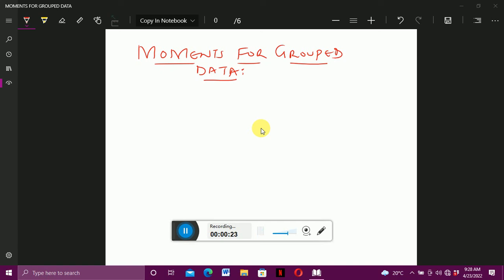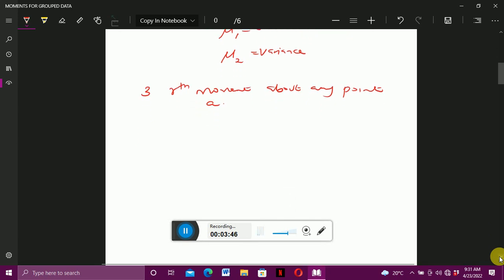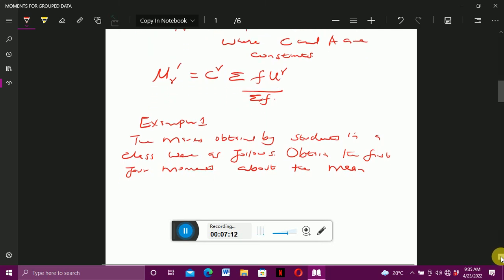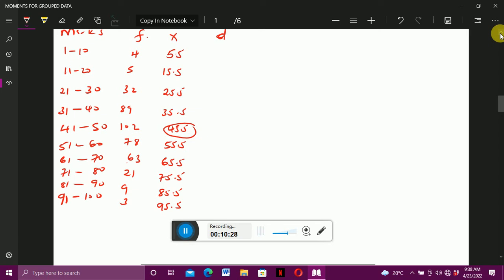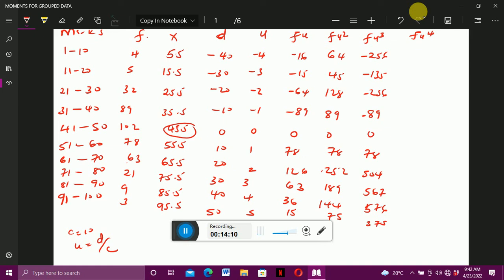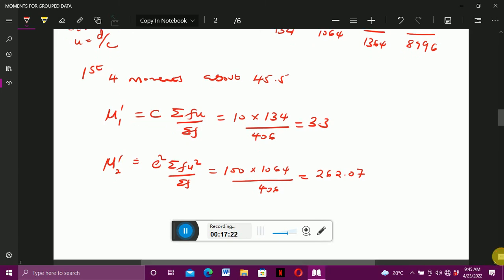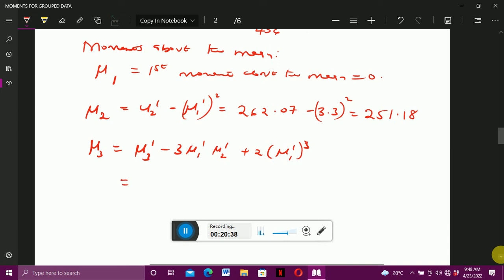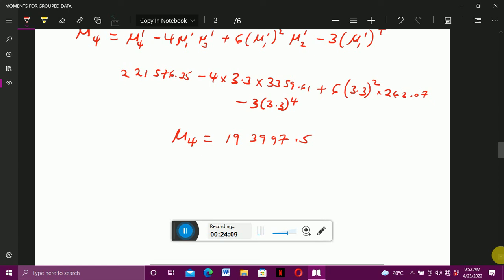MOMENTS FOR GROUPED DATA AND SOLVED EXAMPLE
This video helps you obtain moments from the mean using moments about a point, for grouped data.